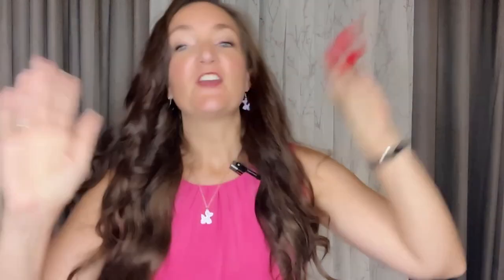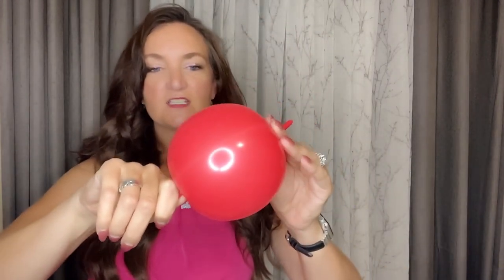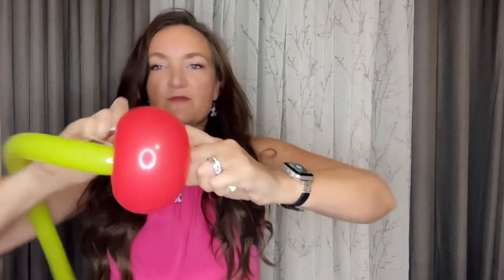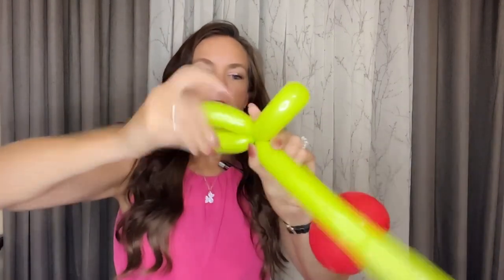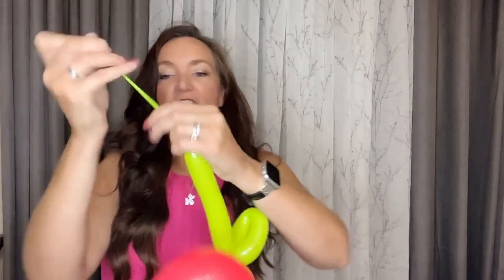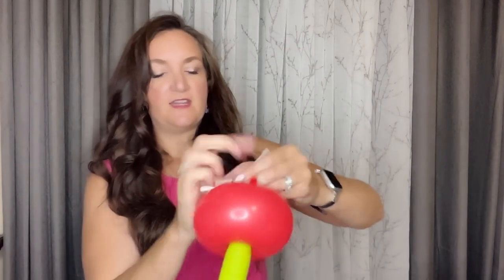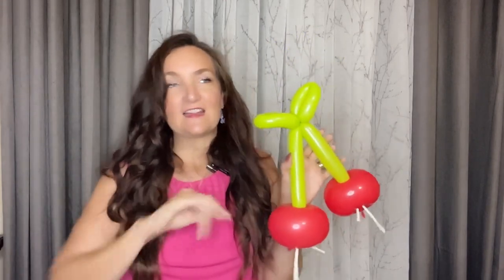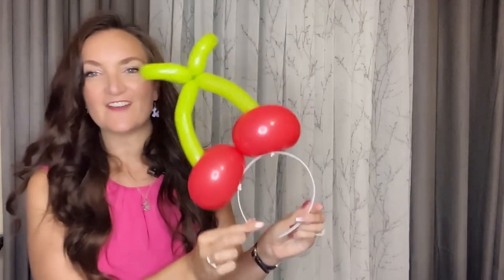DIY Balloon Twisting Tutorial - Cute Cherry Headband 🍒🎈 | Perfect for Summer Parties!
In this brand new balloon twisting tutorial, we're excited to show you how to create an adorable pair of cherries on a headband using just one 160-inch green balloon and two 5-inch round red balloons. Get ready for some super cute and fun DIY action, perfect for adding a delightful touch to your summer parties and event decorations!

Our cherry headband design is not only an eye-catching accessory but also a great addition to themed arches and balloon garlands. Whether you're hosting a birthday bash, a poolside gathering, or any summer celebration, these cherry balloons will undoubtedly bring a splash of fruity cheer to the occasion.

We'll be featuring a balloon twisting technique called the "marriage twist." This advanced method allows you to securely attach two balloons together without the need for glues or tapes, ensuring a seamless and professional finish for your creations.

So, grab your balloons and join us as we guide you through each step of this fun-filled balloon twisting adventure. Even if you're a beginner, don't worry! Our detailed instructions and clear demonstrations will make it easy for everyone to follow along.

Get ready to amaze your guests with this super cute cherry headband design—it's a cherry-on-top kind of party essential! 🍒🎉

🎆 I would love to see your take on this Cherry Balloon Headband in our free Facebook Group this week!

🎈🎈🎈 Supplies to make Cherry Balloons 🎈🎈🎈

🎨 Posca Paint Pens
1 Green 160 Balloon
2 Red 5inch Rounds or 6inch Link balloons
1 inch Headband Blank